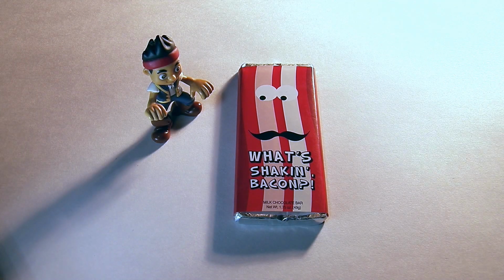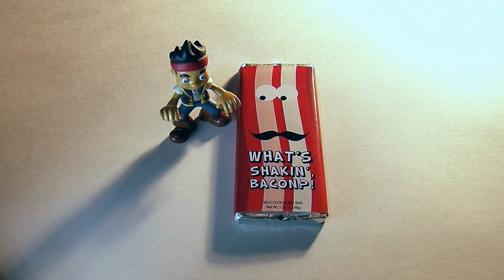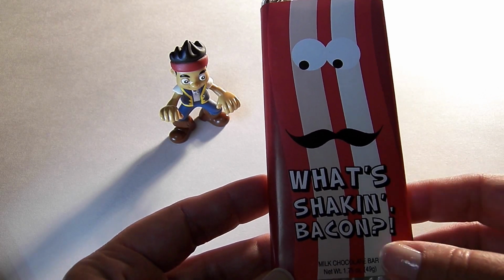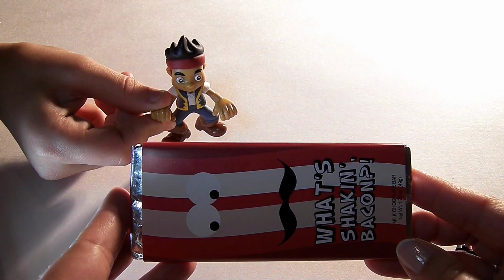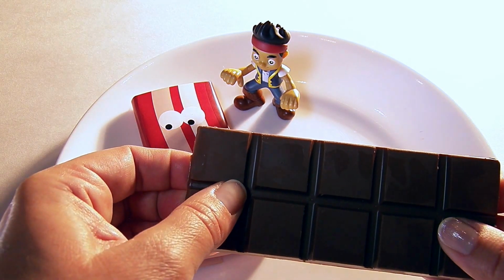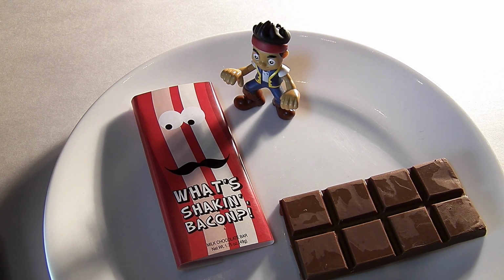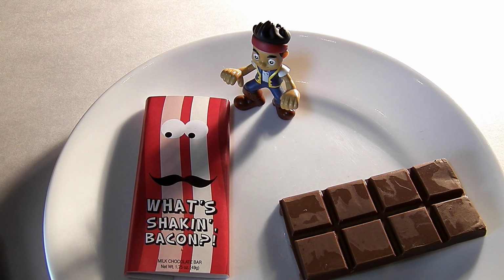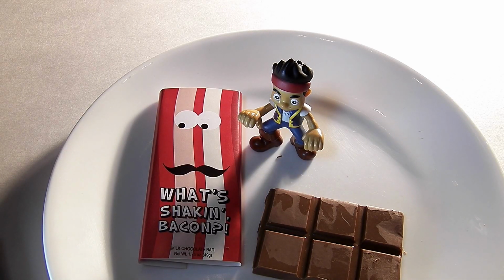Jake and the Never Land Pirates, Bacon Chocolate, Kid Candy Review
Bacon, Chocolate, and Mustaches are a few of our favorite things.  Can you believe we found all three in one exciting bar of chocolate!  Join us and Jake from Jake and the Neverland Pirates (Disney Junior) as we do a candy review on What's Shakin' Bacon chocolate candy bar.

While you're at it, check out some of our other videos. Don't miss the epic fun!

Fun Candy Reviews by Epic Junk Food and Candy Fun!